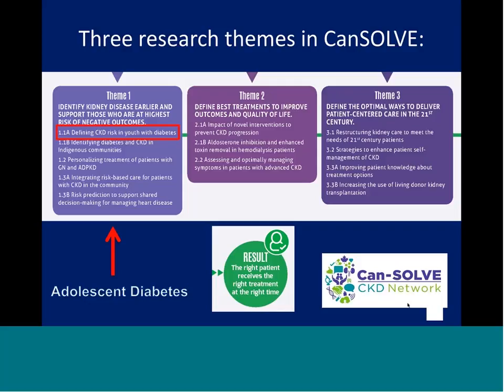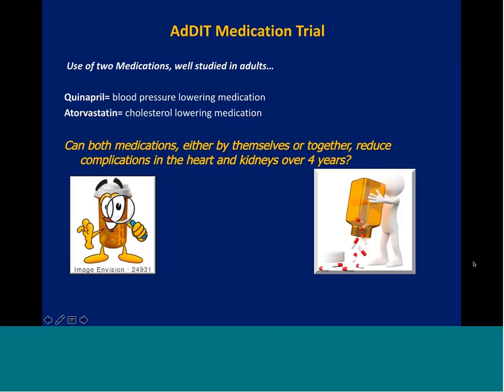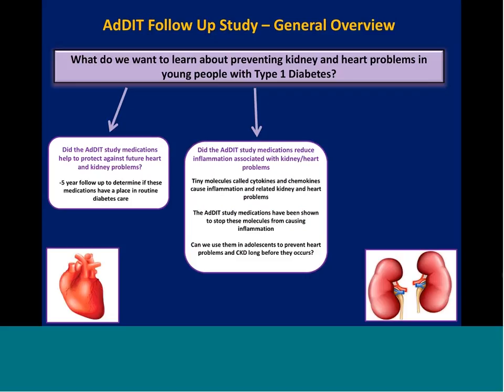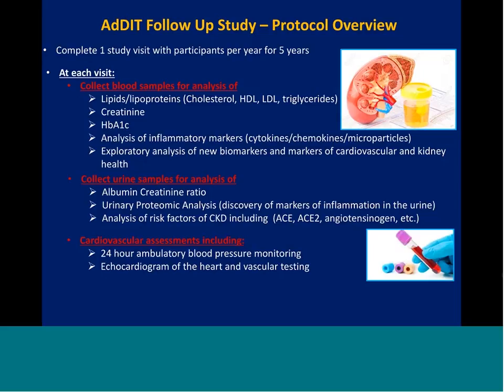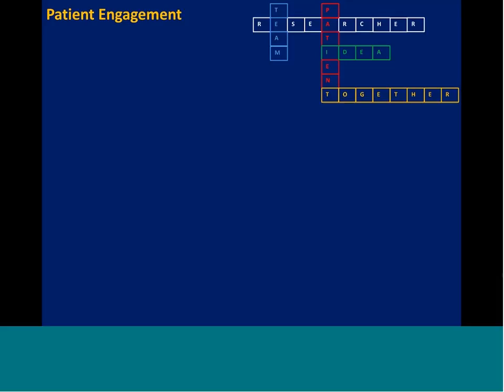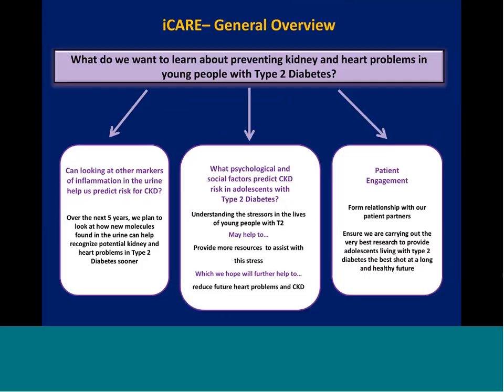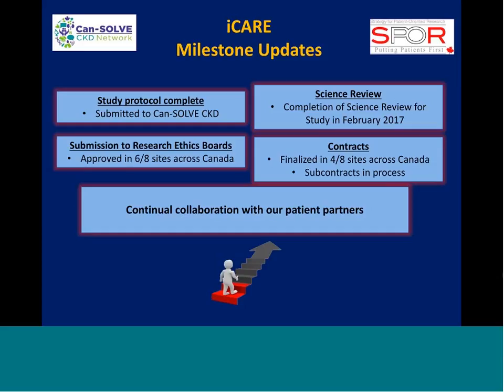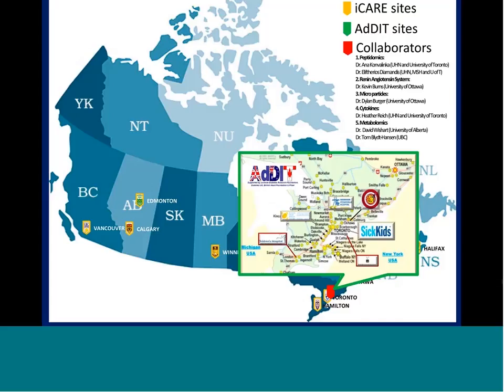Can-SOLVE CKD Webinar: "Defining CKD risk in youth with diabetes" (Feb. 8, 2017)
Diabetes is the most common cause of both chronic kidney disease and kidney failure in North America. Rates of both Type 1 and Type 2 diabetes are increasing in children, with important impacts on health in early adulthood; however, we are not yet able to predict who is at risk for CKD or for progression to kidney failure.

This webinar highlights two Can-SOLVE CKD projects, the AdDIT and iCARE studies, that are working to discover and confirm which youth with diabetes are at risk for CKD.